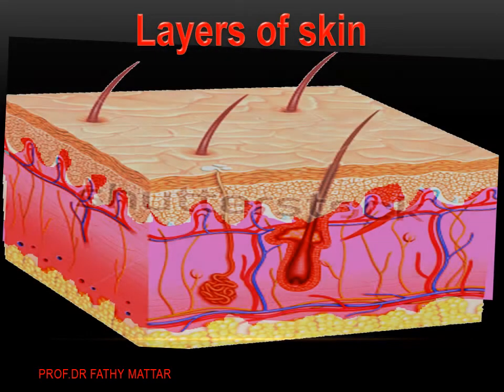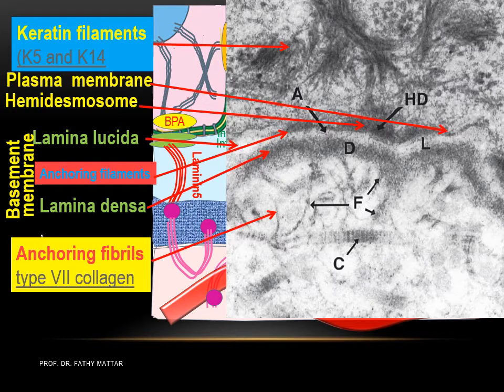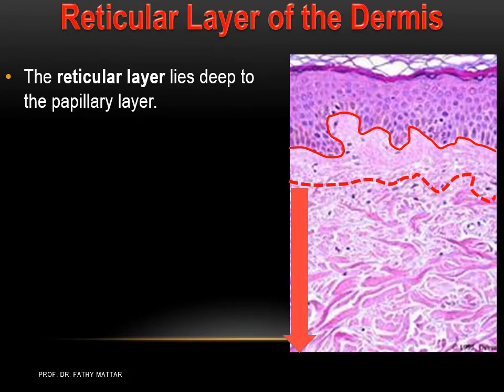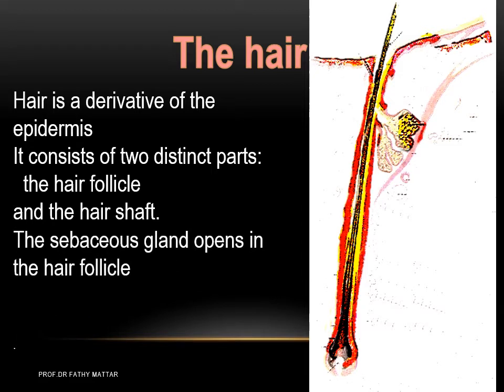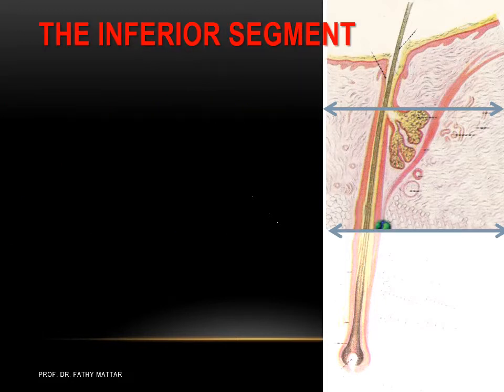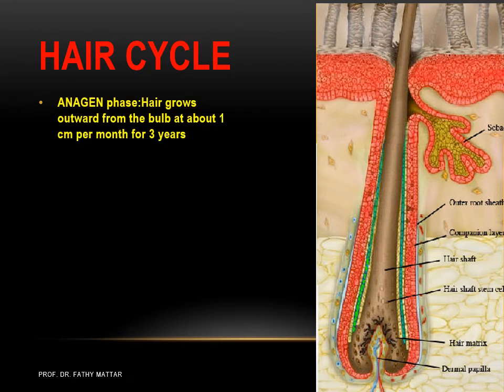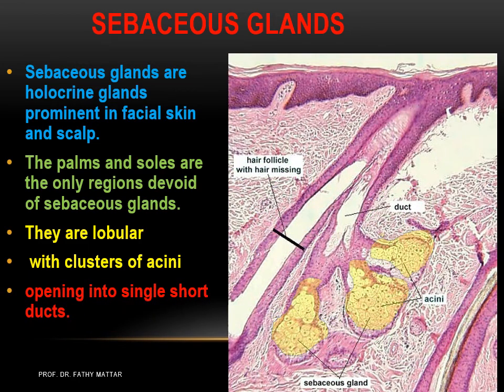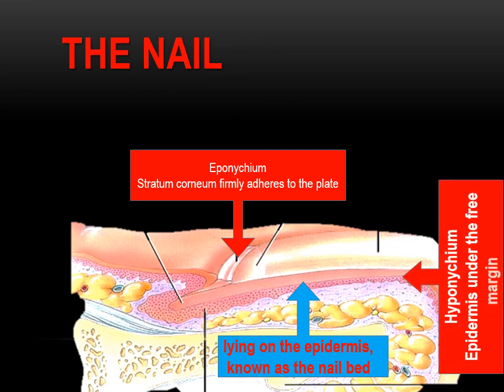Dermis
The dermis of skin is formed of connective tissue that have the skin appendages, hair and glands.